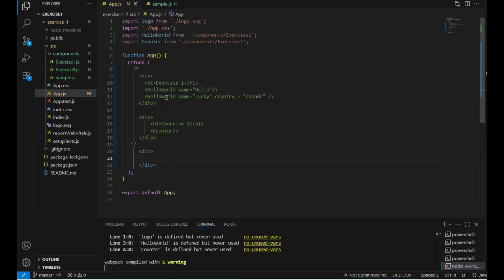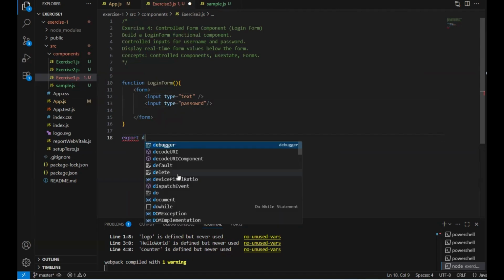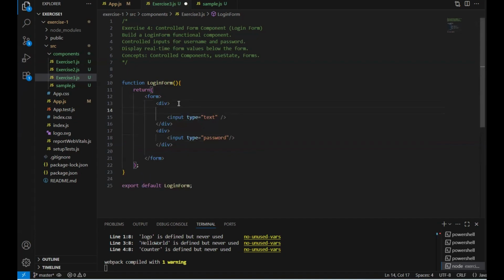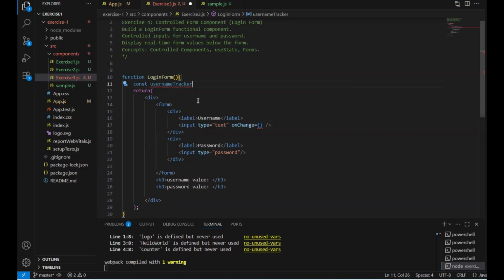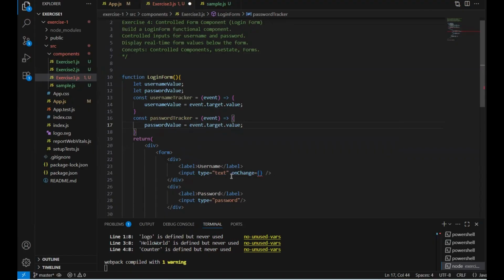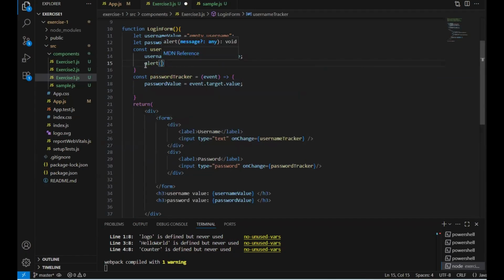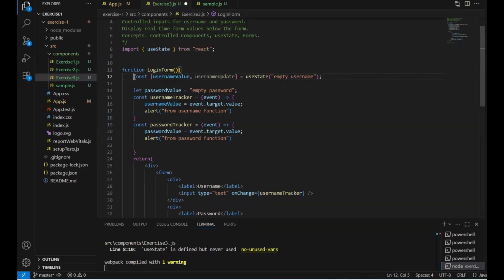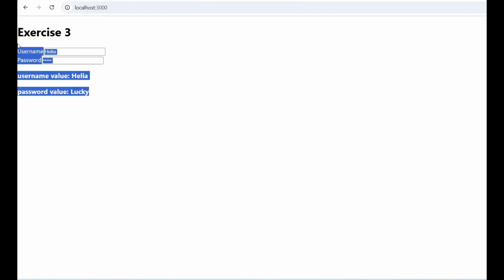React Exercise3: What is controlled component? (forms)